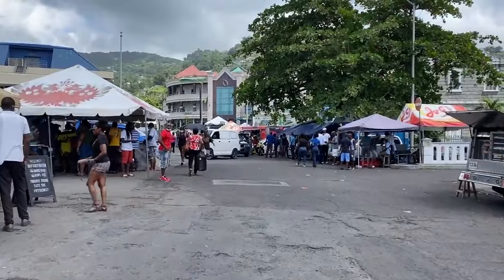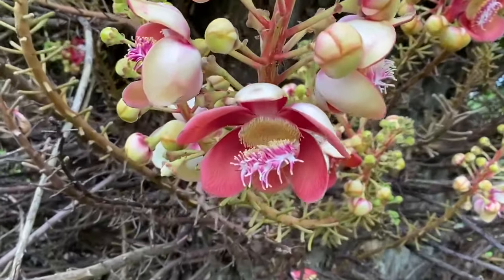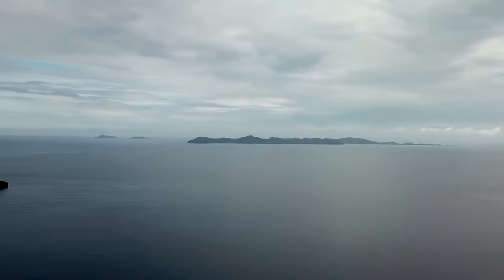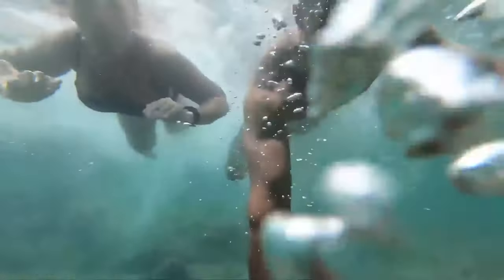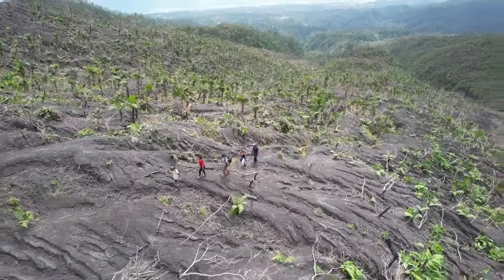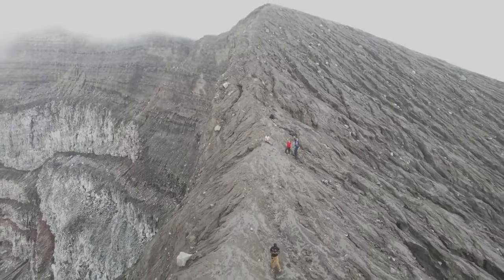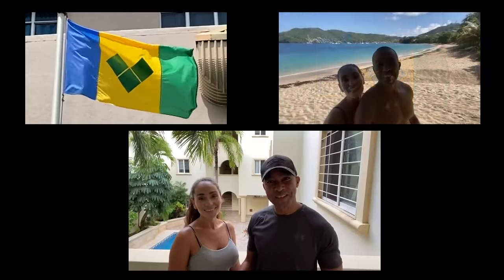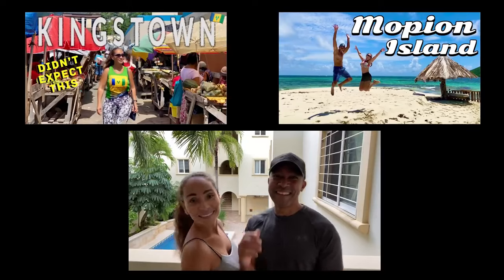Top 8 THINGS TO DO for in St Vincent and the Grenadines w/Gladys and Kenny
Join us in as we embark on an exciting journey through the enchanting landscapes of St. Vincent and the Grenadines. In this video, Gladys and Kenny share their top 8 must-do activities, providing an insider's guide to the best experiences this beautiful Caribbean destination offers. From pristine beaches to cultural delights, we'll uncover the hidden gems and iconic attractions that make St. Vincent and the Grenadines a must-visit destination this year. Get ready to plan your dream getaway with our curated list of activities that promise adventure, relaxation, and unforgettable memories.

❤️ LET’S CONNECT❣️

Hi, we’re Gladys and Kenny. Our mission is to visit 100 Bucket List Destinations by 2025 and to share these moments through videos that inspire you to live your dream, whatever it may be, and offer a little nature, adventure, and humor along the way.

We hope to inspire you to leave your comfort zone and follow your dreams. Join us on this epic journey as we uncover some of the best Bucket List Destinations.

If you find what we create entertaining, helpful, or inspirational, and you want to keep it going, we’d be happier than a pig in mud for your support. THANK YOU❤️ for helping us pursue our dreams. Now, get out there and love the life you live!